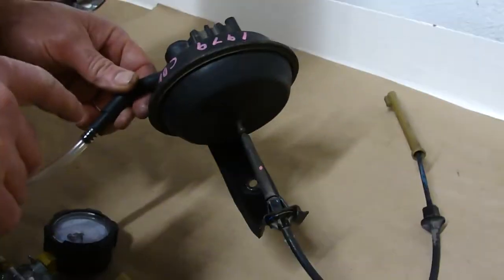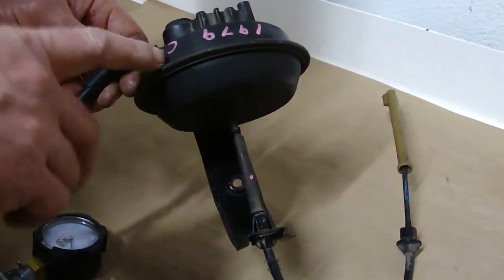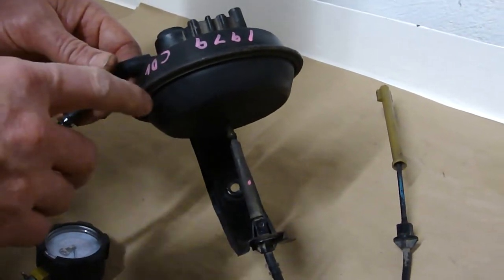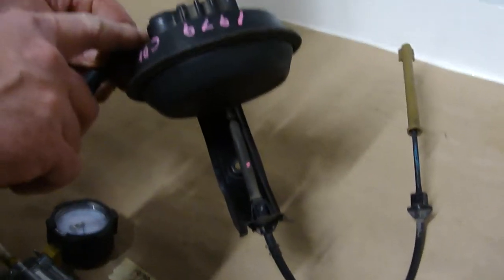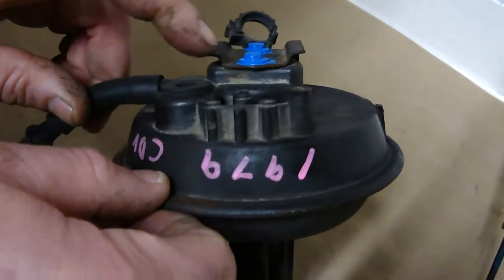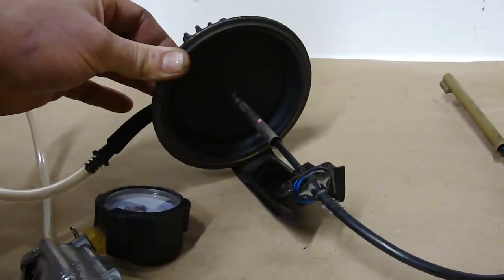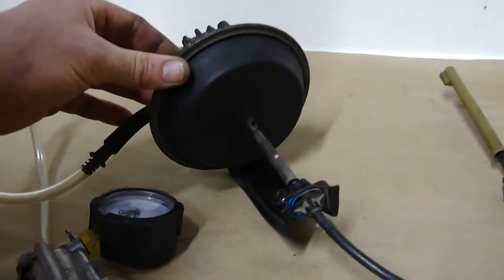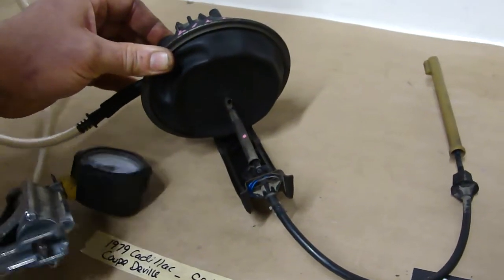OEM 79 Cadillac Coupe Deville CRUISE CONTROL VACUUM SERVO UNIT WITH BRACKET